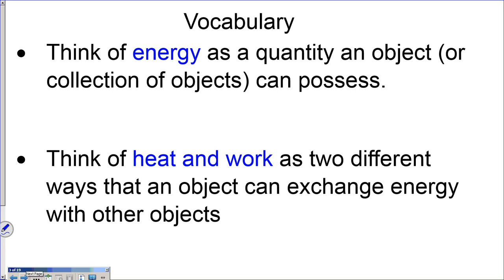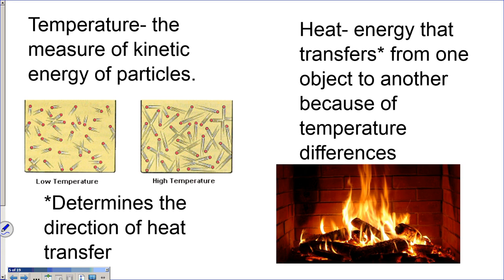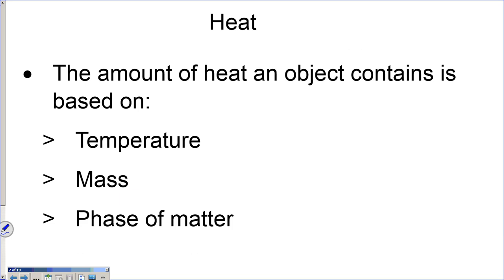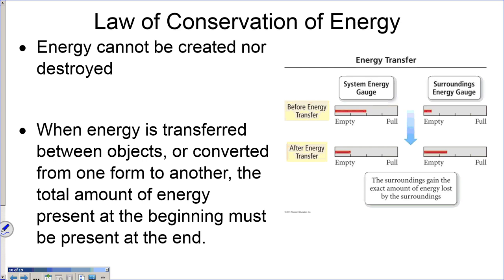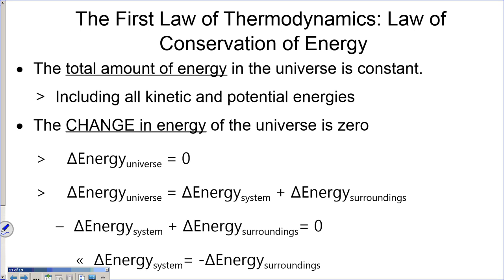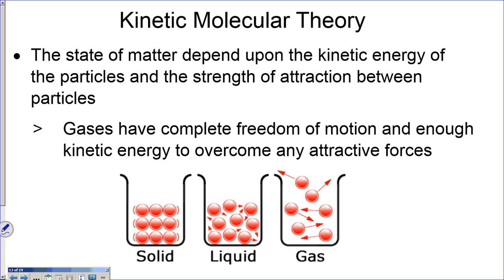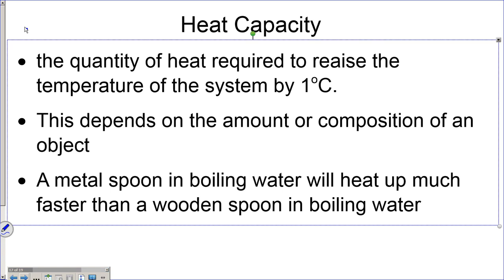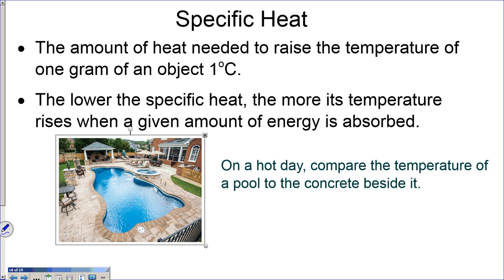2.2 Physical Thermochemistry Vocab and Concepts